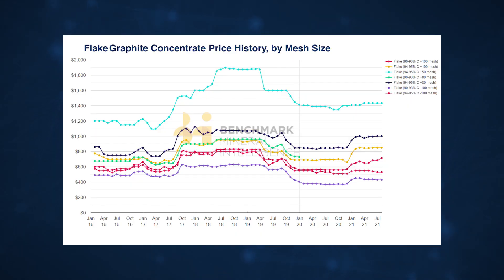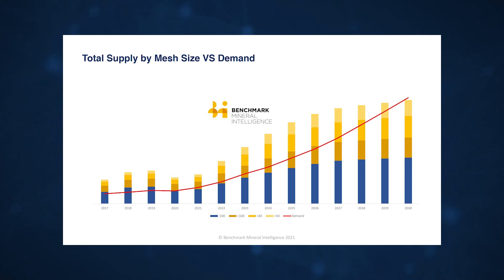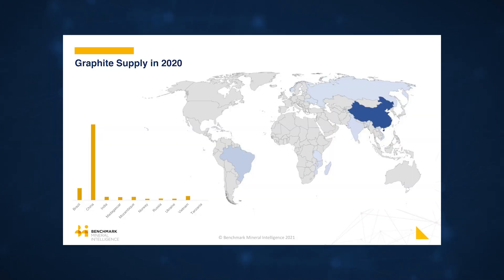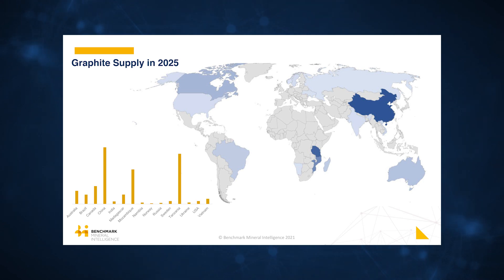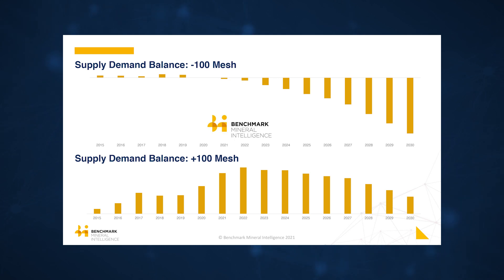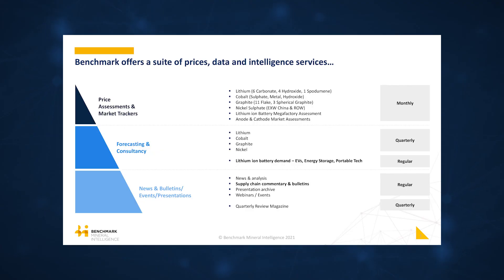Graphite Outlook, with Benchmark Mineral Intelligence, September 2021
Benchmark Mineral Intelligence (Benchmark) is the world’s leading IOSCO-regulated price reporting agency (PRA), proprietary data provider, and market intelligence publisher for the lithium ion battery to electric vehicle (EV) supply chain.

Our granular and expert focus on the entire supply chain makes us unique: from lithium and cobalt mining through to the manufacturing of cathode and anode functional materials, to battery cell and EV production.

At Benchmark, we set the lithium industry’s reference and benchmark pricing. Our series of price assessment and data methodologies allow us to collect our proprietary data from the source, creating data that is relied upon by the industry to make multi-billion dollar investment decisions that accelerates the energy storage revolution.

Benchmark’s tireless and methodical data collection coupled with in-house expert analysis makes us entirely unique in the 21st century publishing space and the world’s most trusted service.

As a result, our services are relied upon by major actors in the EV supply chain, we have testified to the US Senate multiple times, advised The White House, The Pentagon, and government agencies around the world.